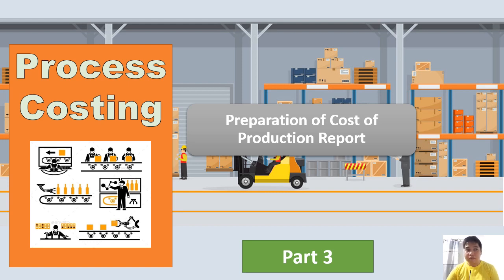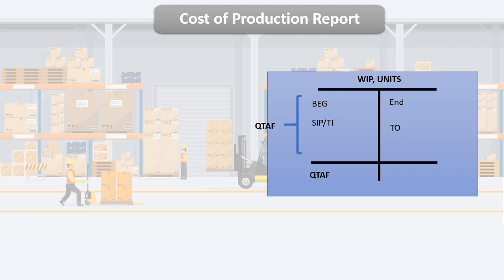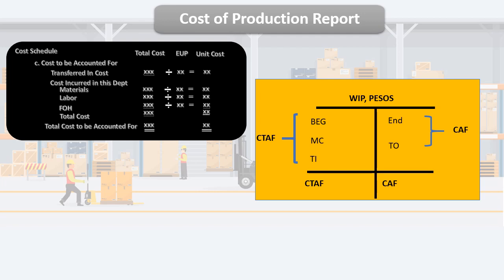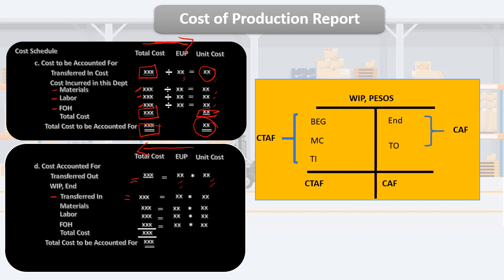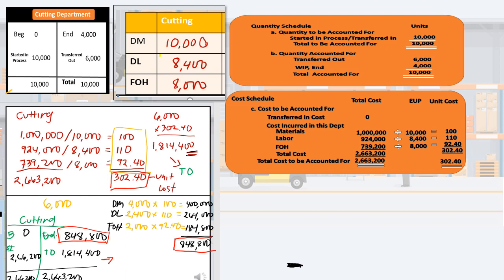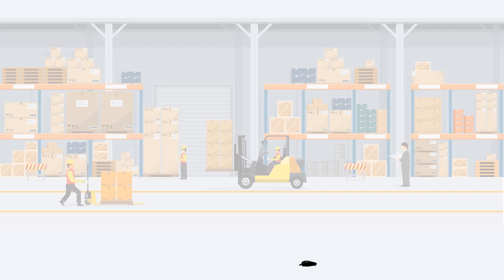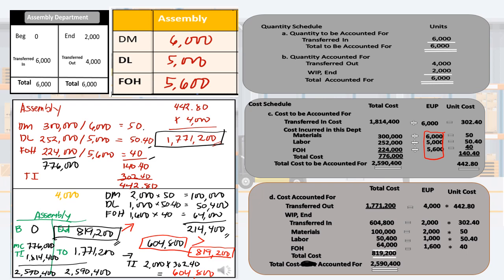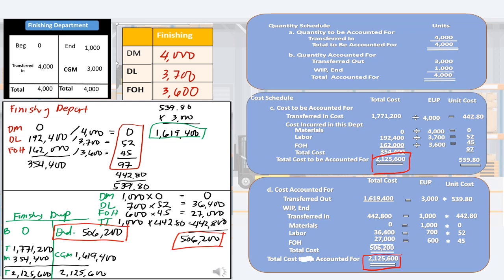Process Costing Part 3 (Cost of Production Report)